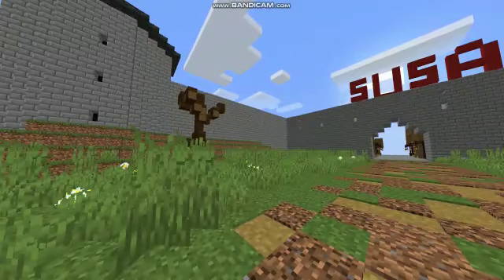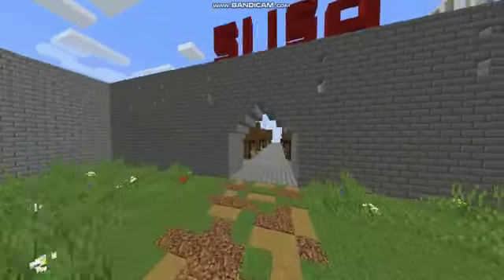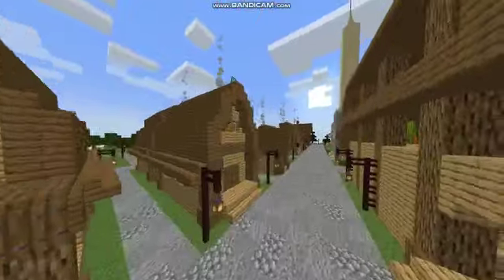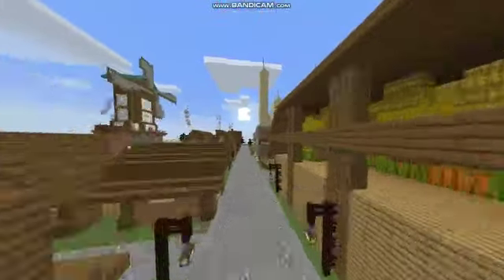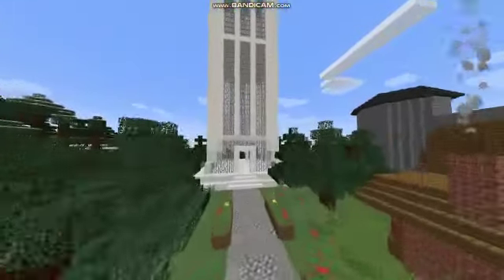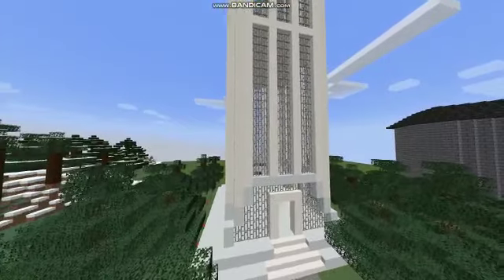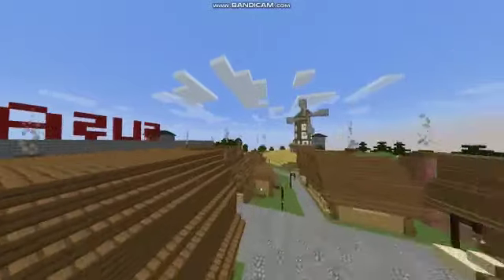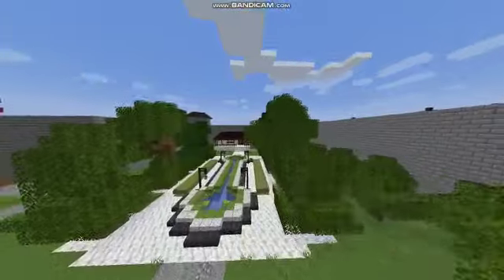2-ci yerə layiq görülmüş qalib komanda - E.Həmidov adına 267 nömrəli məktəb-lisey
“Minecraft Global Challenge 2021” çərçivəsində   “Qarabağı Birlikdə Quraq!”  müsabiqəsinin qaliblərini təqdim edirik!
VII-XI sinif nominasiyası üzrə 2-ci yerə layiq görülmüş qalib komanda -  E.Həmidov adına 267 nömrəli məktəb-liseyin şagirdləri Həsən Əzizli, İlham Hacızadə, Süleyman Şükürzadə, Cavidan Qafarov